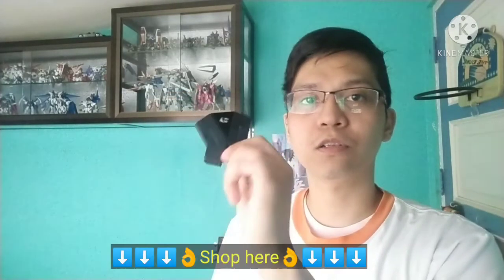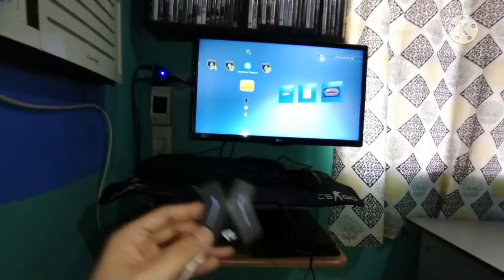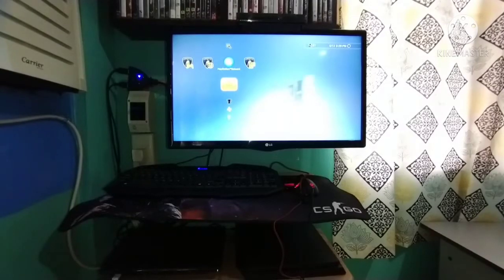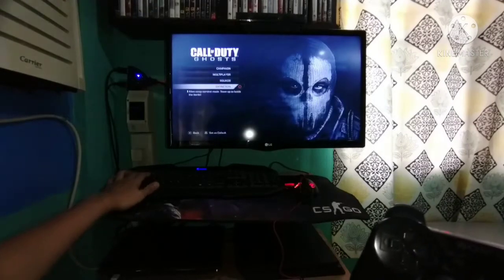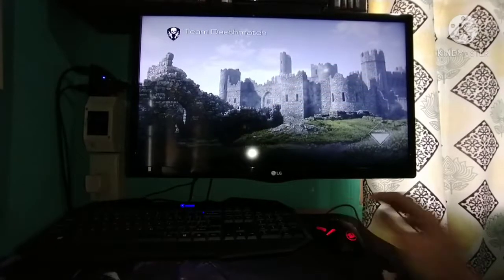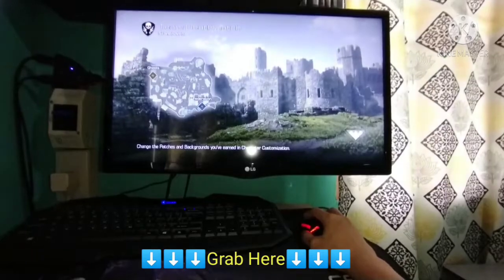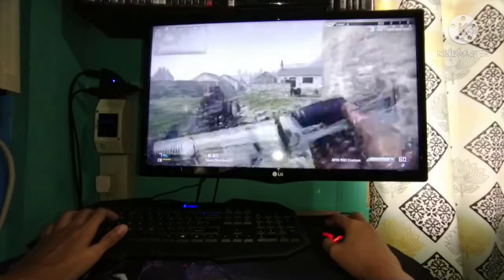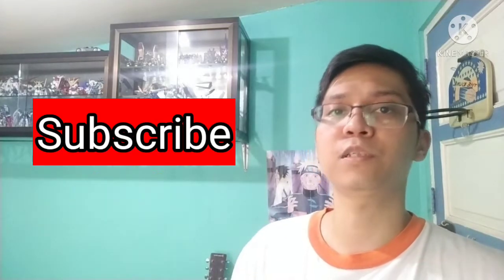How to use Keyboard and Mouse on Playstation Console PS3/PS4 using Redragon Eris Converter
Updated Digital Cards From ShopeePH

Video on how to keybinds or change keys you prefer on your keyboard with redragon eris converter for PS4 PS3 NINTENDO SWITCH XBOX ONE XBOX 360:

Official site of redragon and go to accesories to change your keybinds